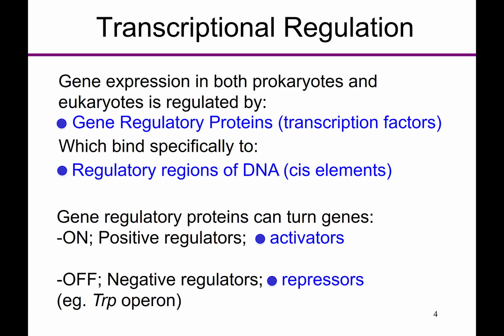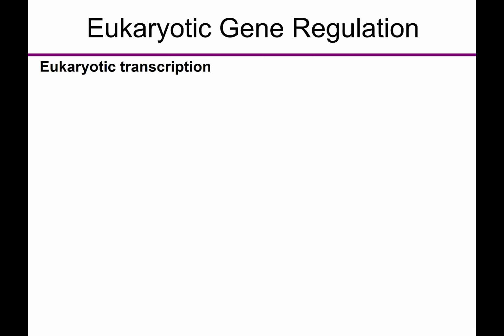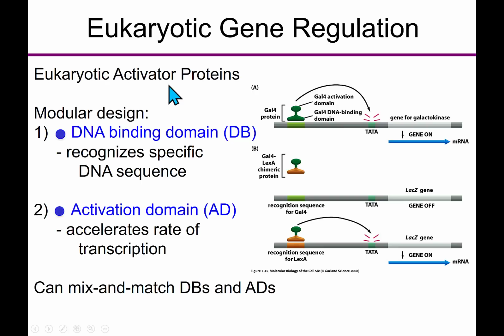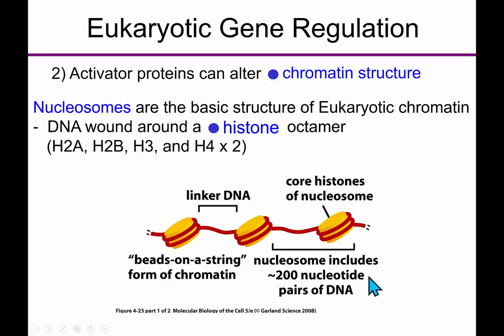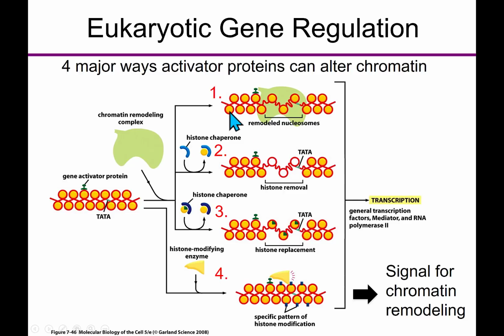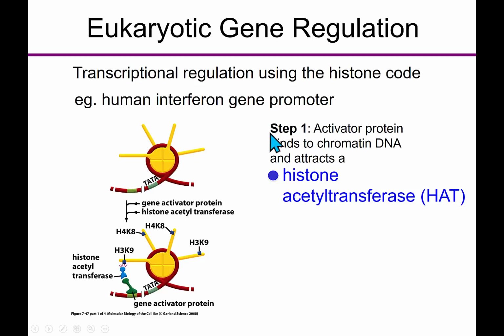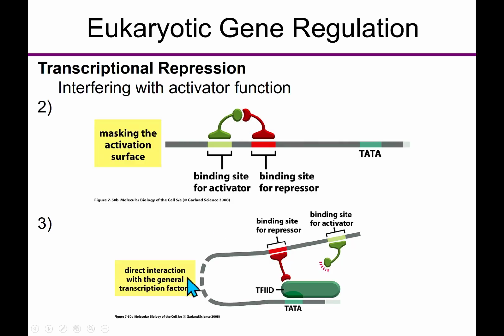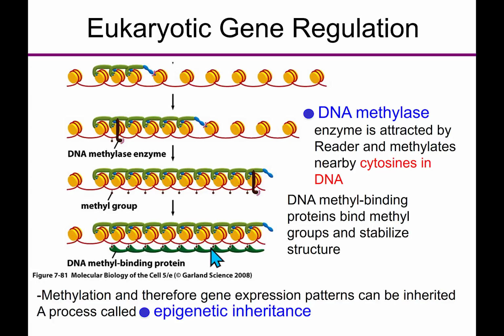2021 Fall BIO230 Section 1 Lecture 4